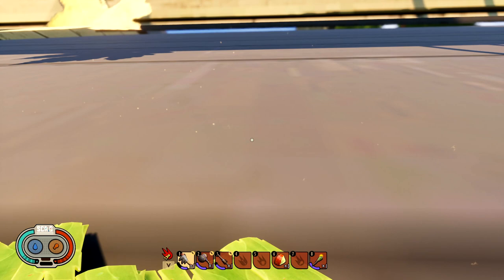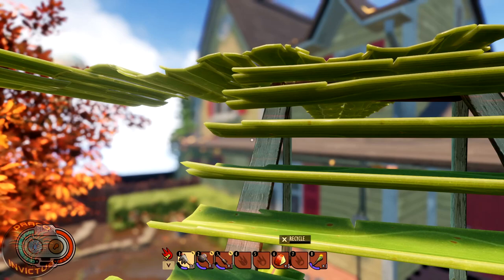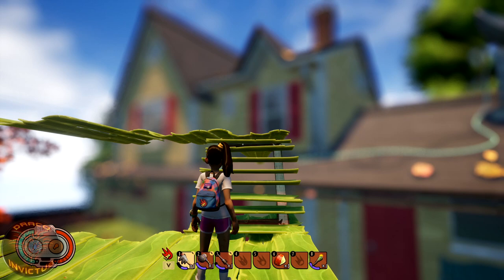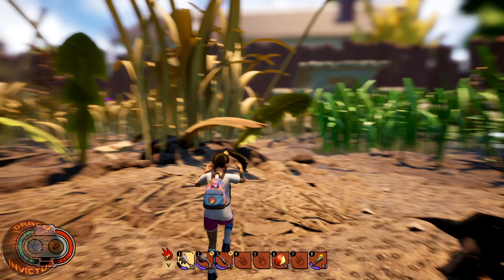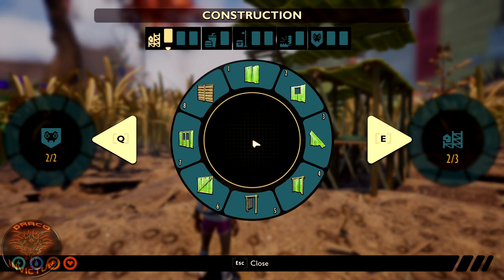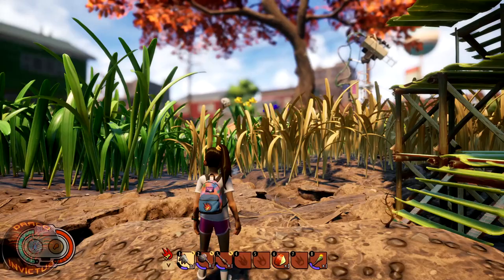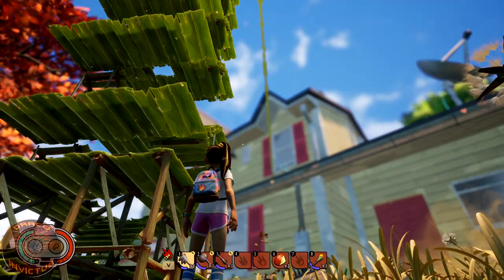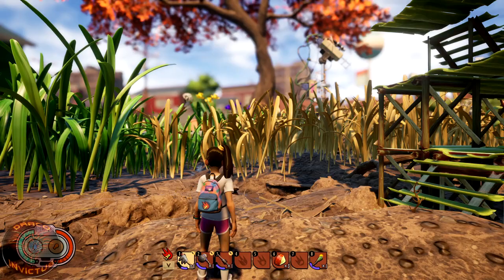Grounded: How High Can You Build? How Far Can You Build? How Do you Fall Out of the Map? Let's See!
Welcome to Grounded. Today, we take another look at Creative Mode to see how high we can actually build. Truth be told, I never hit a ceiling, and I built way over 100 floors. I also build quite a way horizontally and even fell out of the map.

If you'd rather avoid monthly subscriptions but would still like to contribute, visit my
OR

Grounded is a survival game that can be played either in first-person or a third-person. In the game, the protagonist is shrunk to the size of an ant and must strive to survive in a backyard. In the game, the player character needs to consume an adequate amount of food and water, or they will lose health due to starvation or dehydration respectively. The backyard is filled with various bugs and insects, including spiders, bees, dust mites, mantis, and ladybugs. Different insects serve different purposes in the game. For instance, spiders were one of the game's apex predators that will hunt down the players, ladybugs can lead players to a food source, while an aphid can be cooked and consumed for food. Players can also cut down grass to collect dewdrops. The game has an accessibility option for players who have arachnophobia, which allows players to decide how scary spiders are going to be in the game.

*** My Gear ***